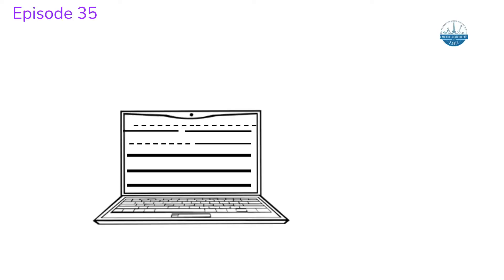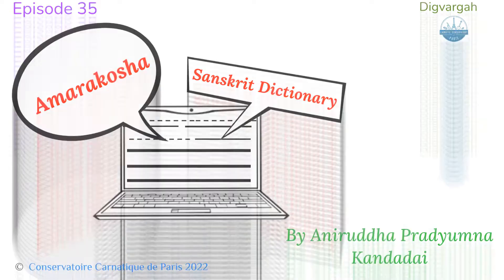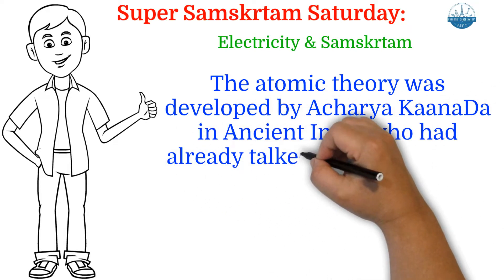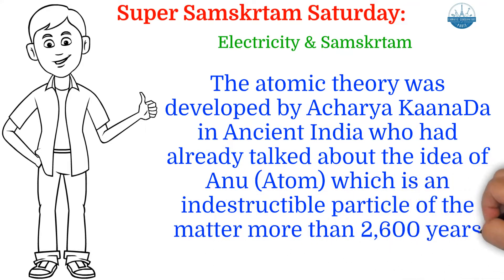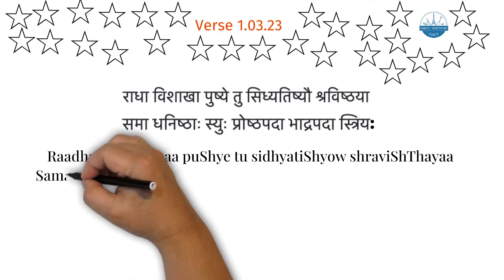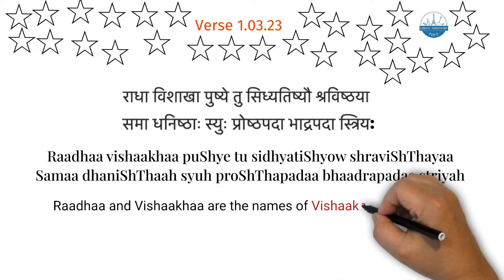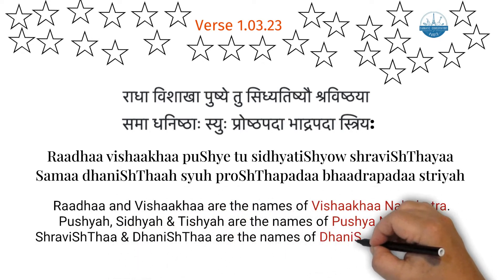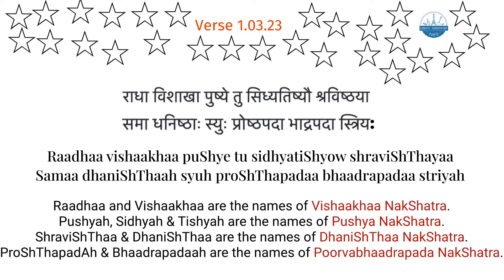Amarakosha English Episode 35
The Amarakosha is the popular name for Namalinganushasanam, a thesaurus in Sanskrit written by the ancient Indian scholar Amarasimha. It is the oldest kosha (Dictionary). Aniruddha is a 9 year kid who is passionate about learning different languages. Inspired by his Mother's work on Bhagavadgita Doodles, Aniruddha has started the Amarakosha Doodle videos voluntarily. Aniruddha feels blessed to get guidance from his Guru Sri Rohit Sharma who teaches Amarakosha and Spoken Sanskrit. Aniruddha Kandadai, son of Bhavana Pradyumna and Pradyumna Kandadai who first identified the ragas at the age of 16 months is trained by his mother Bhavana Pradyumna. He loves to play chess and enjoys coding. Aniruddha can read and write 9 languages - Sanskrit, Kannada, Tamil, Telugu, Hindi, Spanish, English, French and Russian. He learns Carnatic Vocal, Konnakkol and Mridangam along with his School activities. Creating Doodle videos is his new found hobby! CCParis No part of these videos shall be copied reproduced or used without the prior consent of the association or the authority.